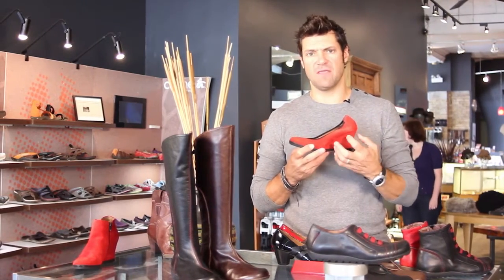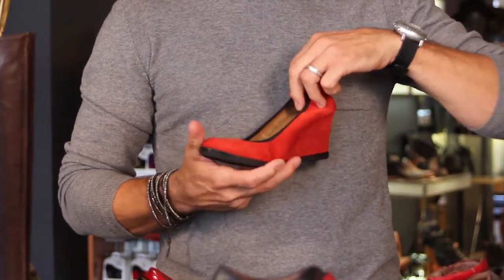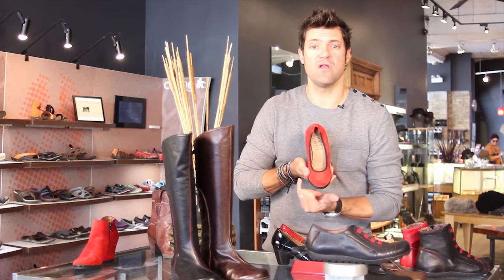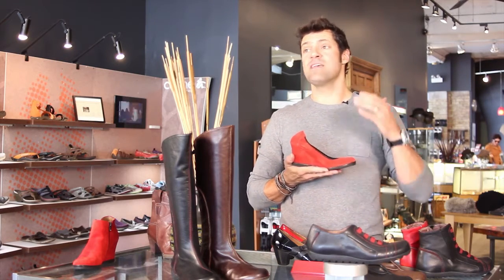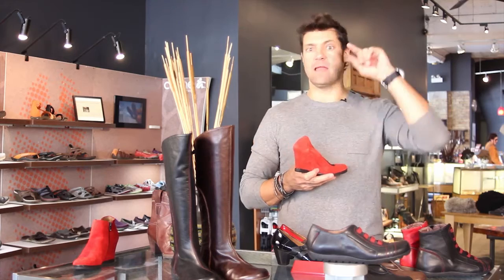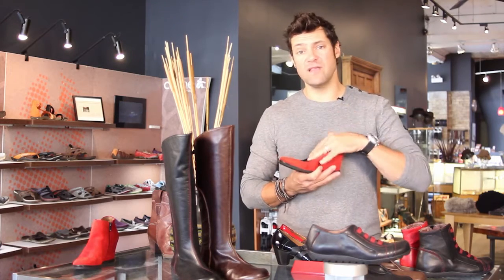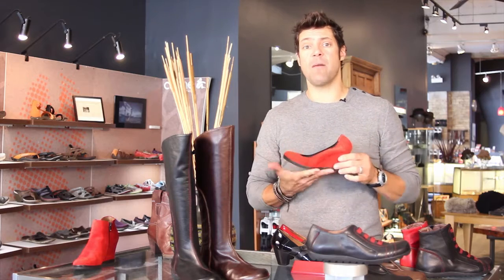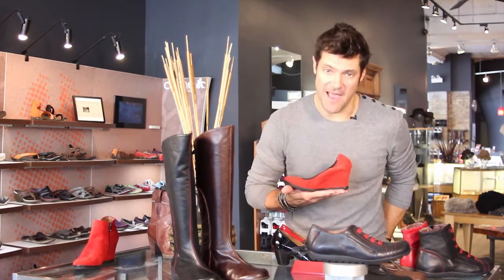Wonders 8001 Product Review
This is the Wonders 8001. Great little pump here. Elastic goring so that you can slip it right on, so it'll fit on almost any foot. It helps hold your heel in. Awesome little wedge here. I love wedges. They're more interesting than just a plain pump. It's a two and a half inch heel on the wedge. It's got a rubber sole, so it's flexible and super comfy. I think this suede is just a gorgeous, nappa suede. It's super soft and comfortable. Nice, approachable toe here, not too round, not too pointy, but just a nice little look. And like I said, everybody needs a pair of red shoes in their wardrobe, so you have to have at least one pair of hot red shoes. These are a way to go there without being giant, high heel, spiky things that you can't actually wear. These you can actually wear. All the Wonders are really, super comfortable with soft, nappa, lining leathers. And, we actually guarantee them for compliments. We guarantee that if you wear these out into the world, strangers will go "Those are beautiful! Where did you get them?" And if you don't get compliments, you can actually bring them back. So, enjoy your new Wonders and your new red shoes. Thanks.

2001 W. North Ave.